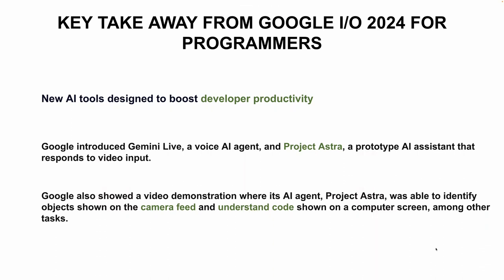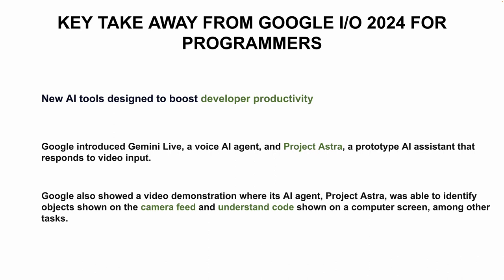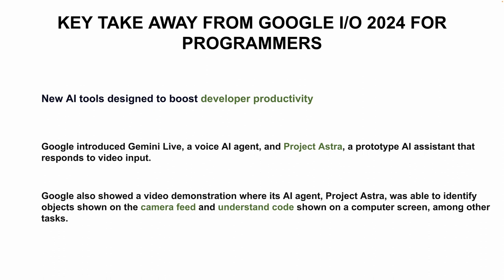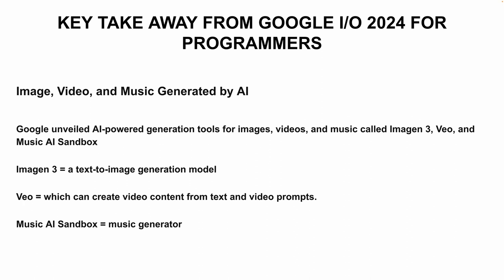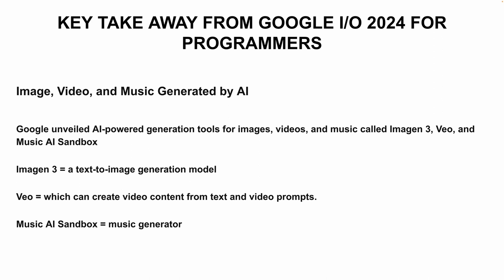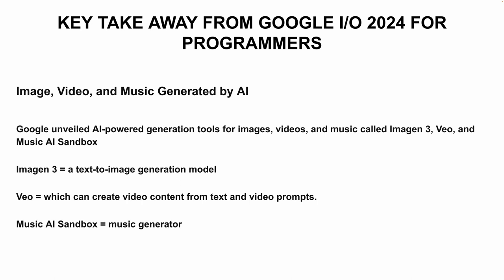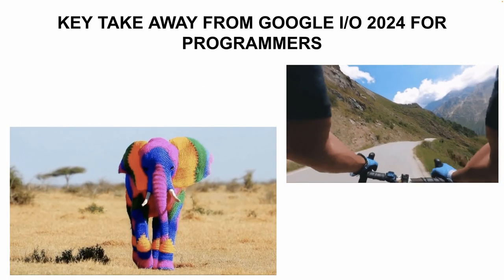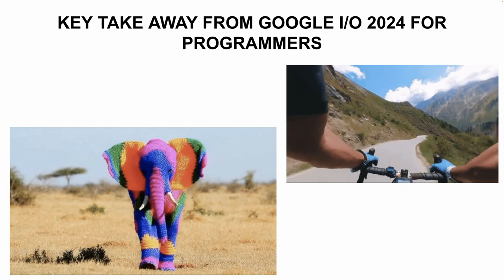தமிழ் | KEY TAKE AWAY FROM GOOGLE I/O 2024 FOR PROGRAMMERS INCREASE YOUR PRODUCTIVITY | InterviewDOT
Based on the current date, May 18, 2024, it's impossible to share key takeaways from the Google 2024 I/O conference as it likely hasn't happened yet. Google I/O events typically occur in May, so it might be around the corner!

Here's what we can expect based on previous Google I/O conferences:

Focus on AI and Machine Learning: Google I/O is renowned for showcasing advancements in Artificial Intelligence (AI) and Machine Learning (ML). We can anticipate announcements about Google's latest research and development in these fields, potentially including:

AI-powered products: Updates on existing AI-powered products like Google Assistant and integration of AI into new areas like healthcare or environmental sustainability.
Responsible AI development: Discussions on Google's approach to responsible AI development, focusing on ethics, fairness, and bias mitigation.
Machine learning tools and frameworks: Unveiling of new tools and frameworks for developers to build and implement machine learning models more efficiently.
Android Updates:  As the leading force behind the Android operating system, Google I/O is a platform to unveil the next iteration of Android. We can expect details on new features, functionalities, and potential glimpses into future versions.

Focus on Other Google Products: Google I/O is not just about Android. There might be announcements regarding other popular Google products like:

Google Search: Insights into how Google Search is evolving to handle complex queries and provide more informative results.
Google Pixel phones: Unveiling of the newest Google Pixel smartphones with their cutting-edge features and camera capabilities.
Other Google products: Updates on other Google products like Gmail, Google Maps, or new ventures Google might be exploring.
Keynote Address and Developer Sessions:  The opening keynote address by Google executives traditionally sets the stage for the conference, outlining the company's vision and key announcements. Following this, there will likely be developer sessions delving deeper into specific technical aspects of the new developments.

Overall Impact:  Google I/O serves as a major platform for Google to showcase its technological advancements and future direction. It's a significant event for developers and tech enthusiasts, providing insights into the future of technology and how Google shapes it.

Staying Updated: While the exact dates for Google I/O 2024 are unknown yet, you can stay informed by following Google's official channels closer to May 2024. Here are some resources:

I hope this information proves helpful! Let me know if you'd like to explore any specific aspects of potential announcements at Google I/O 2024.